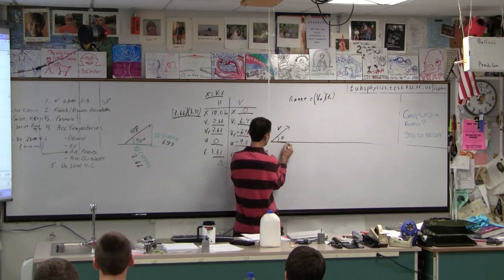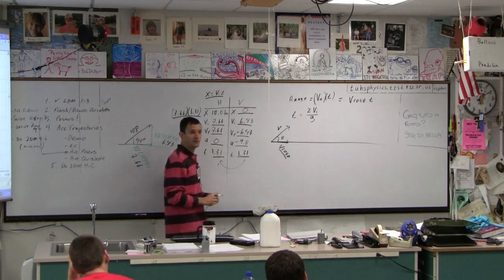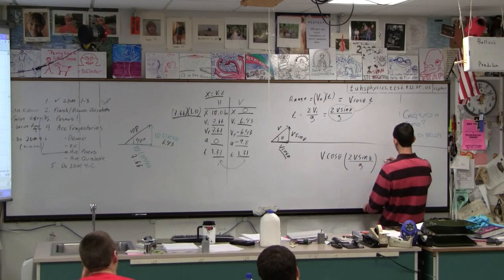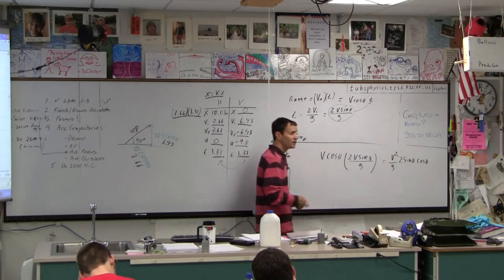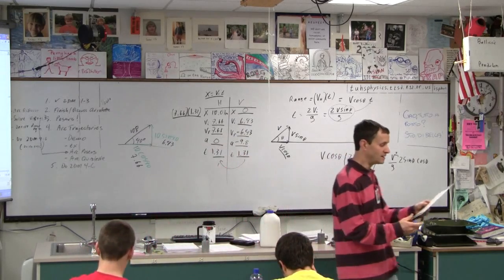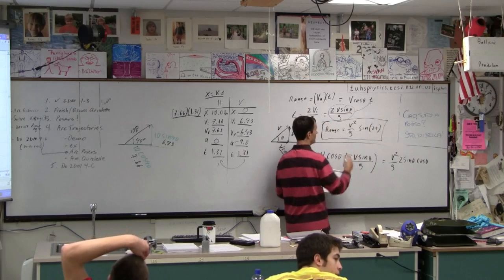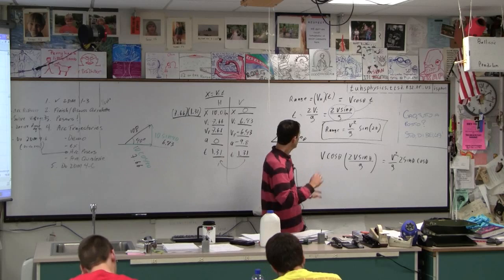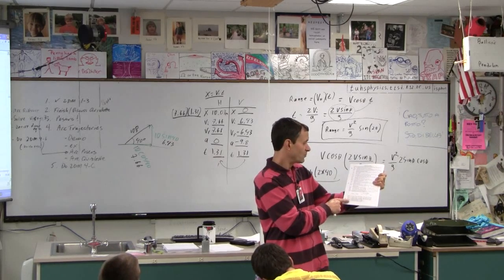G 03 Deriving the Range Equation